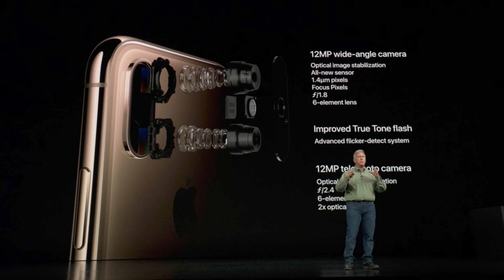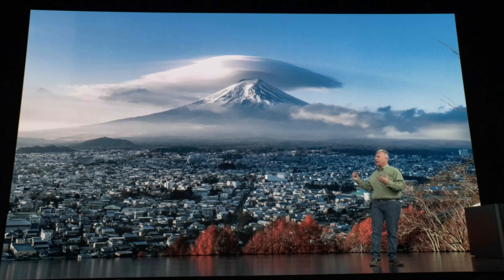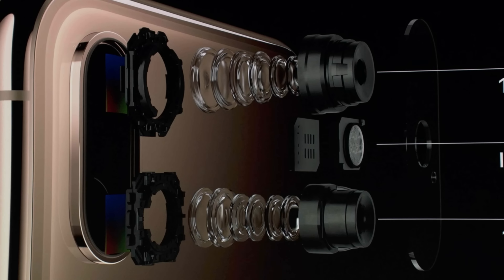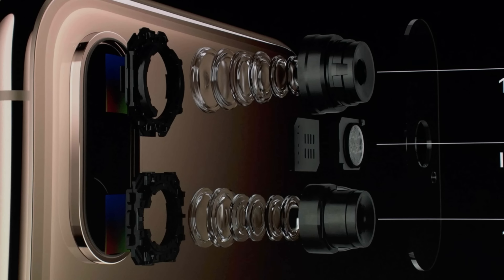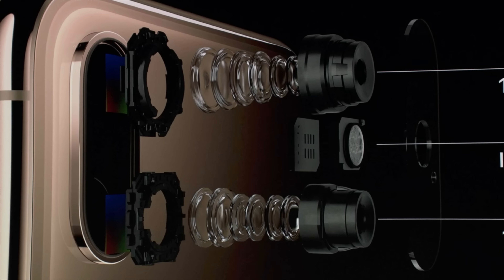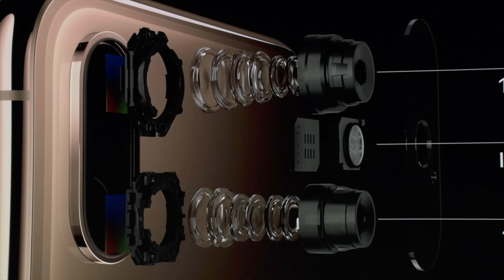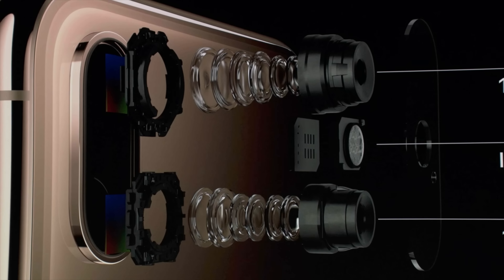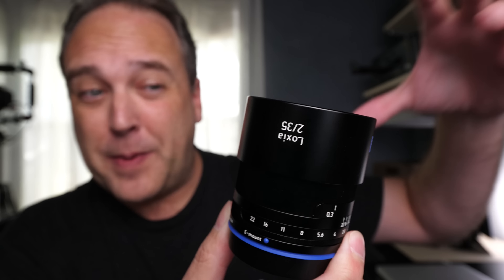Bokeh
Apple announced 3 new phones today - the iPhone Xs, iPhone Xs Max and the iPhone XR.

There doesn't seem to be any upgrades to the cameras in these phones, but what actually impressed me is the processing power.  Apple has introduced the new A12 Bionic sensor with the next-generation Neural Engine. There is a 50% graphics boost, 15% performance core boost, and 50% lower power usage. Apple is now claiming 5 trillion calculations per second. This is going to make things really interesting if we can get past portrait mode and see what 3rd parties such as Adobe will do. Lightroom Mobile is getting closer to what the desktop version can do and this performance boost is a big game changer.

Also noteworthy is the new Super Retina display, advanced facial recognition, depth control and of course… lots of bokeh.

Watch the video to…
• Watch Phil Schiller talk about Bokeh
• Understand deeper pixels
• Be tempted to buy a new phone
• See how lenses are much like cheese

If you need music for your videos, Epidemic is simply the best in the business.

On my channel you will find videos about photography, cinematography, post processing tutorials for Capture One, Lightroom and Photoshop, photo assignments that YOU can participate in, the Artist Series and of course me vlogging about my personal life. The Artist Series is an ongoing set of videos I produce as documentaries on living photographers. I am extremely passionate about photography and video and my goal in making these videos is to share my passion and enthusiasm with you!

Ted Forbes
The Art of Photography
2830 S. Hulen, Studio 133